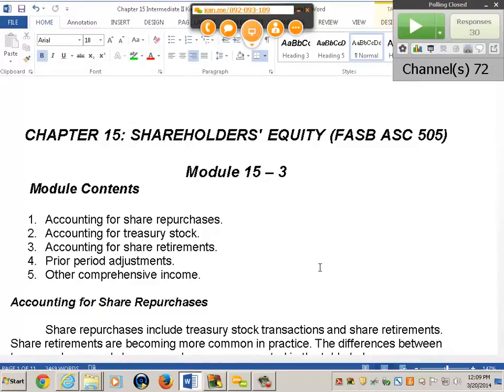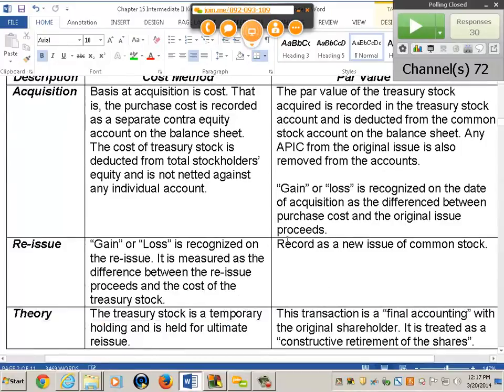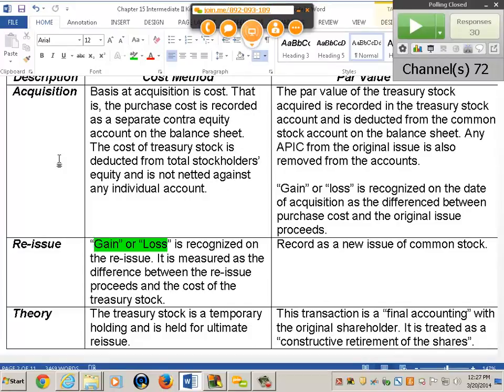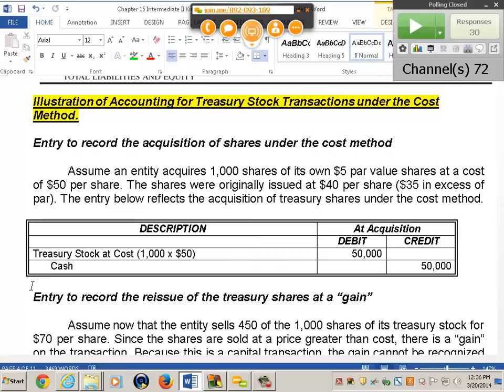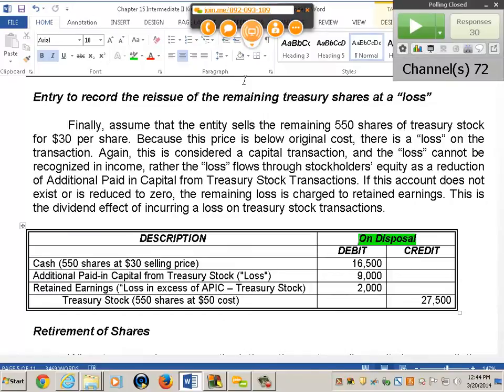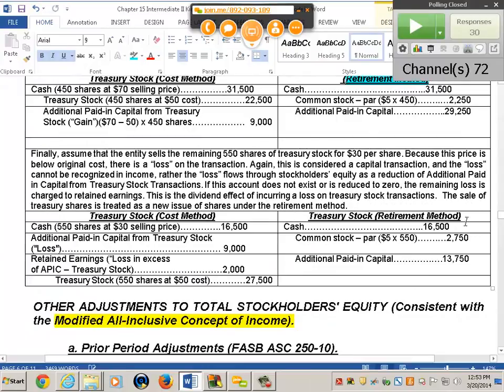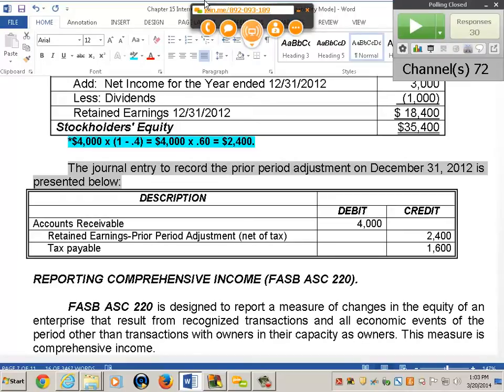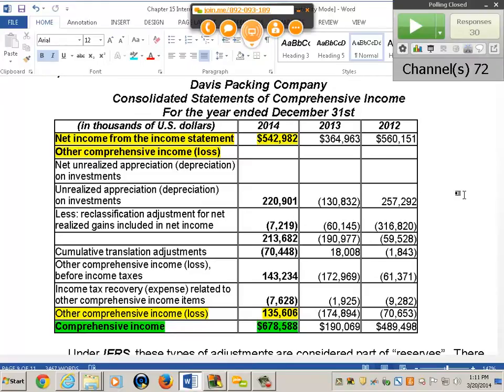Intermediate Accounting II - Professor Sannella (Lecture 6 Part 2-2, March 20, 2014)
Intermediate Accounting II: Professor Alexander Sannella
Lecture #6 (Part 2-2)
Shareholder's Equity

Time Stamps:

0:47 - 2:20 Difference Between Treasure Stock and Share Retirement

2:20 - 3:27 Difference between Retirement Method and Par Value Method

3:28 - 6:19 Treasury Stock Transactions

6:20 - 20:00 Accounting for Treasury Stock (Cost and Par Value Method)

20:01 - 26:16 Cost Method: Understanding the Theory

26:17 - 37:53 Illustration Accounting for Treasury Stock Transactions under the Cost Method

37:54 - 47:29 Illustration: Cost Method Versus Retirement Method

47:30 - 56:25 Prior Period Adjustments (All-Inclusive Concept of Income)

56:26 - 1:01:52 Comprehensive Income

1:01:53 - 1:03: 50 Example of Two-Statement Approach

This lecture begins with an explanation of treasury stock transactions. The Professor explains accounting for treasury stock transactions using both the cost and par value methods. Next, the Professor reviews the theory surrounding the cost method. A detailed illustration for treasury stock transactions under the cost method is given and an illustration comparing the cost method and retirement method is explained. Finally, prior period adjustments and comprehensive income are discussed. The lecture ends with an example of the two-statement approach.